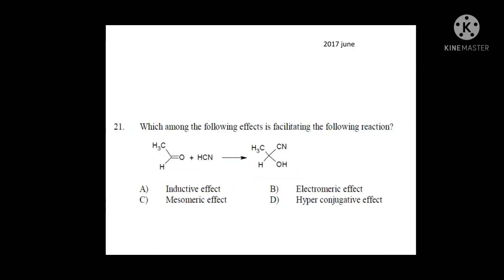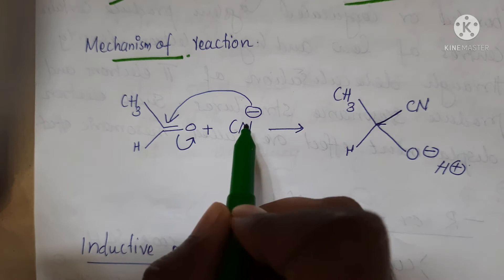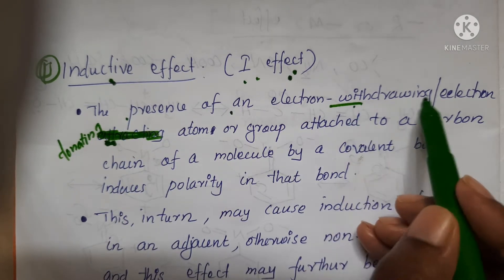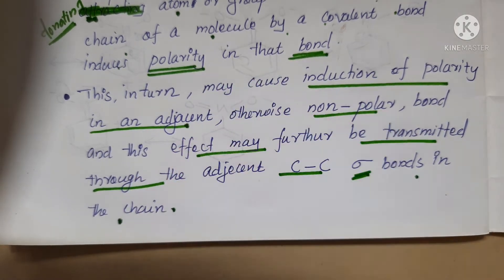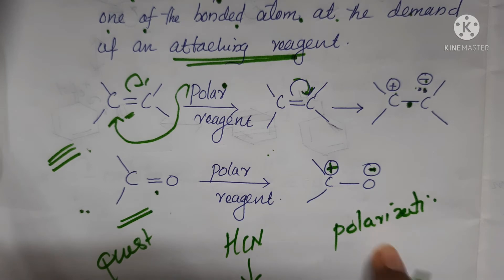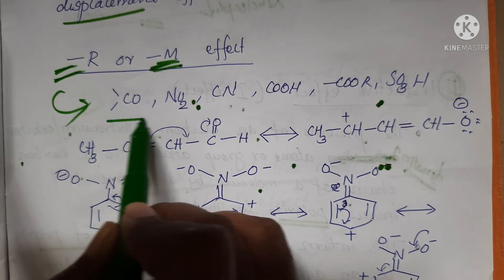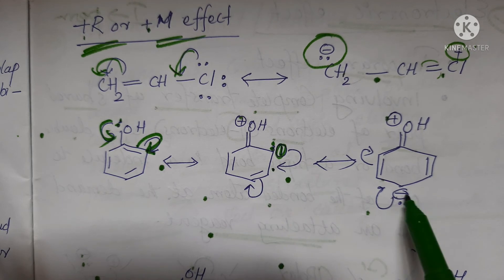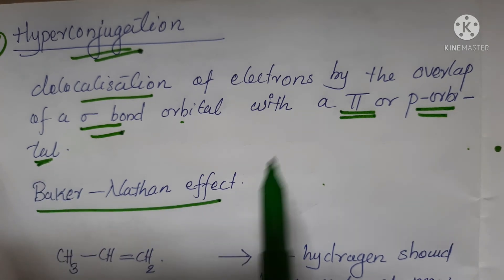# 65/ SET Chemistry/Organic Chemistry/Electron displacement reactions/Solved previous year question